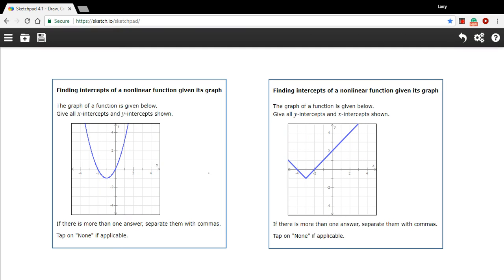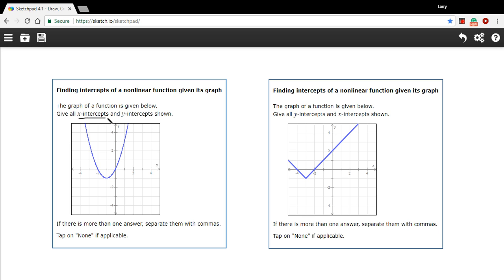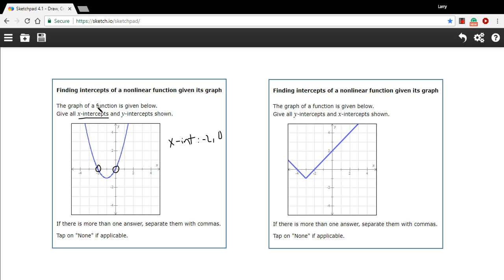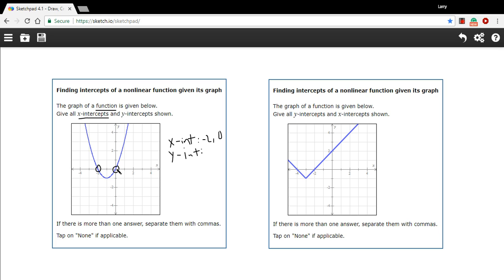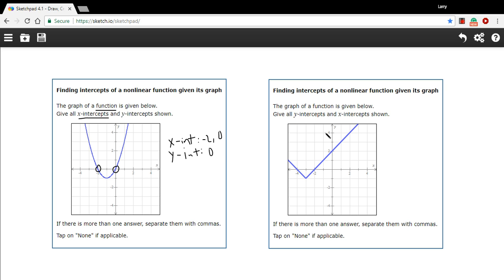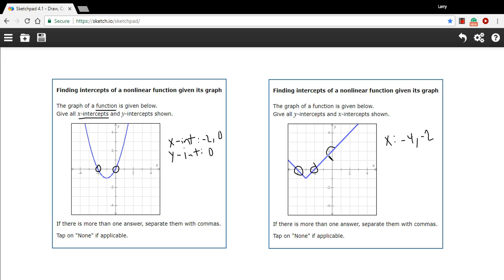Finding intercepts of a nonlinear function from its graph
How to find the intercepts of a nonlinear function from looking at its graph